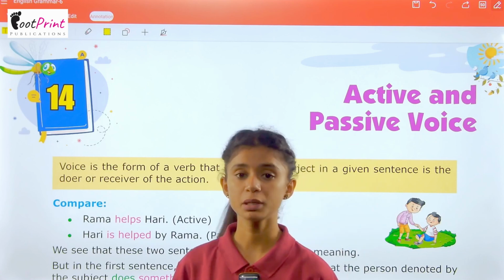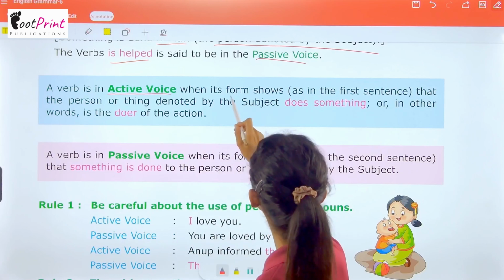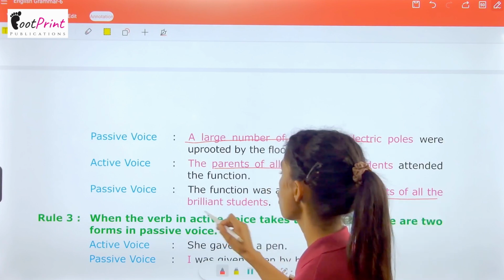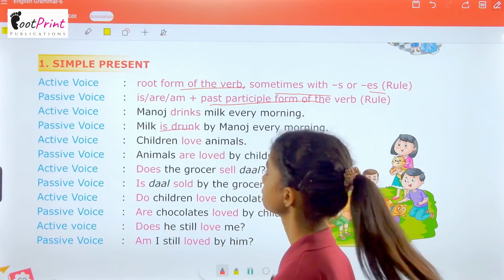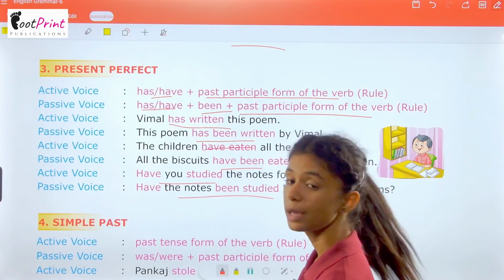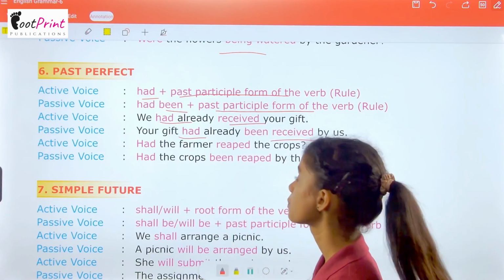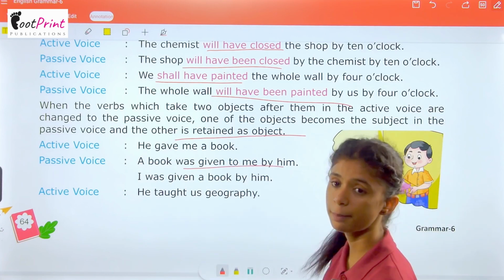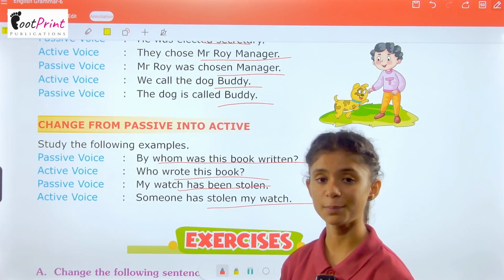Chapter - 14 || Ocean of Grammar - 6 || FootPrint Publications